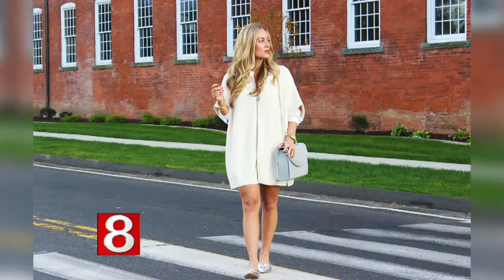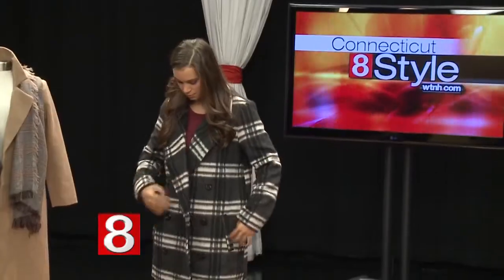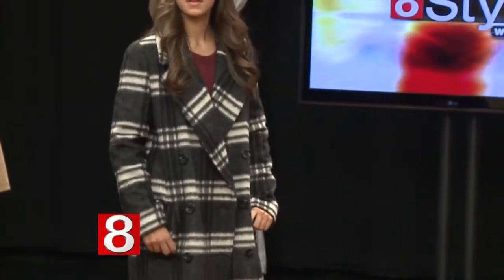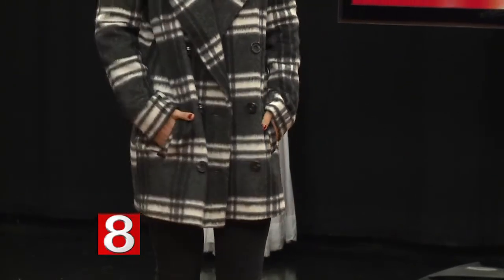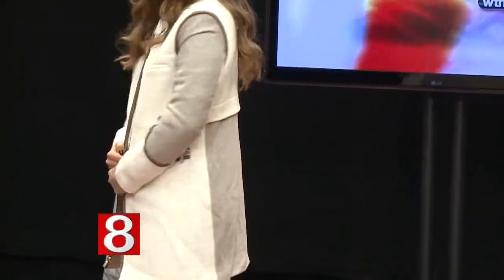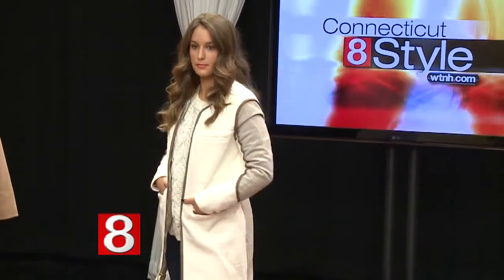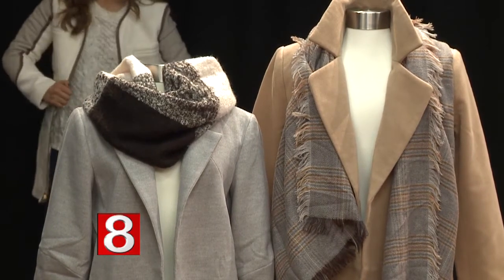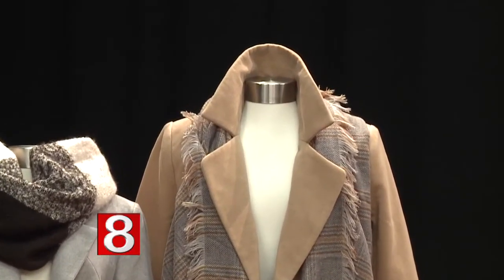This Season's Statement Coats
Marissa Meade from Style Cusp helps us pick the perfect statement coat for fall and winter.